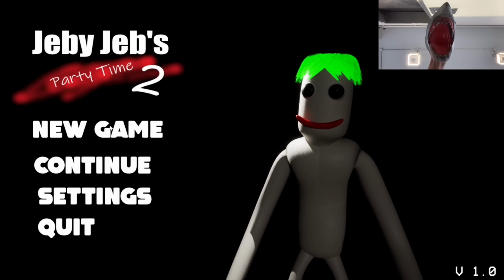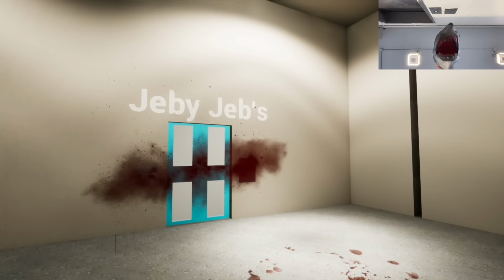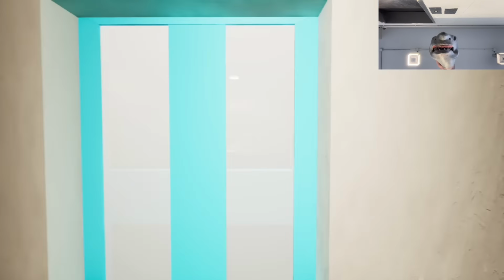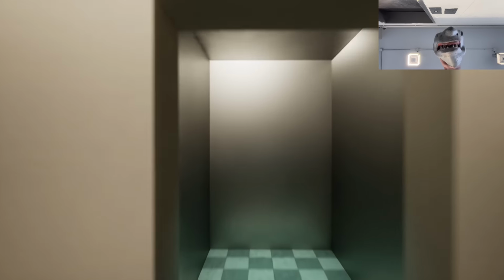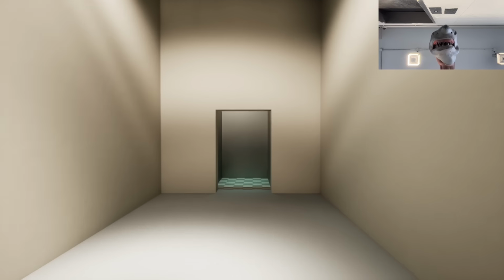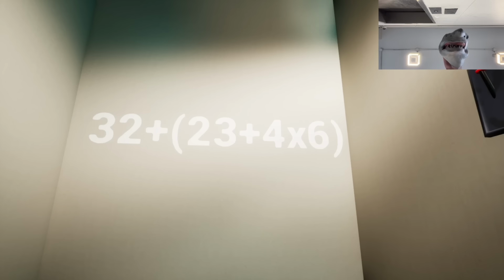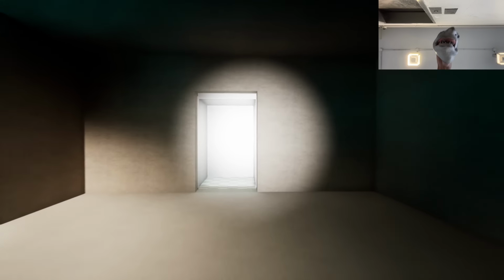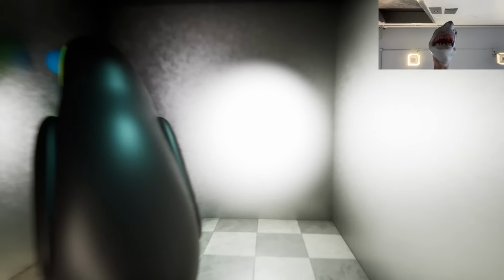SB Movie: Shark Puppet plays Jeby Jeb’s Party Time 2!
Shark Puppet plays Jeby Jeb’s Party Time 2 where he has to explore an abandoned daycare and escape from Toucy, Toucya, and Snaky!